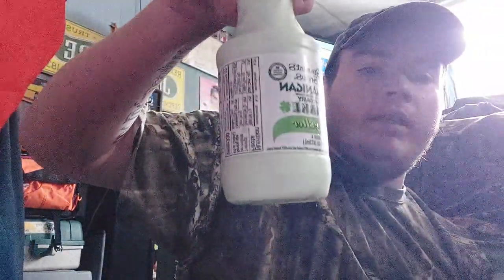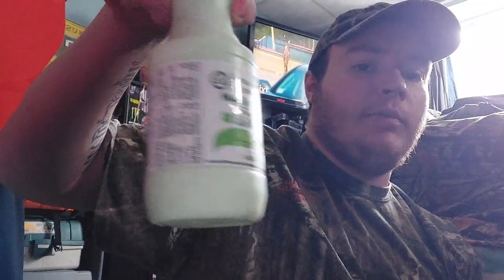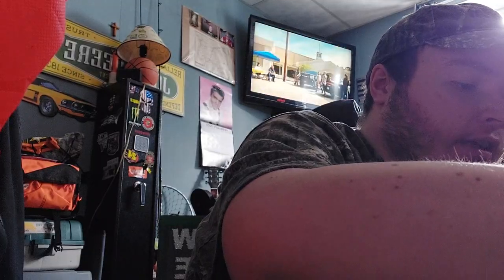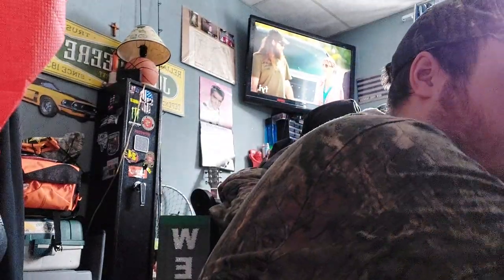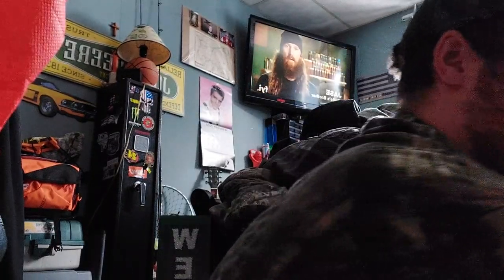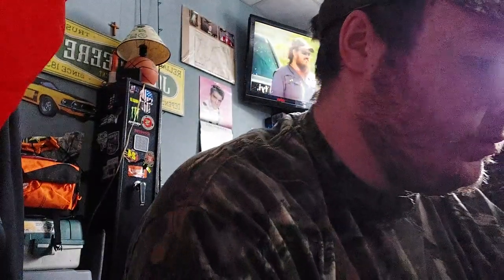Stewart's Shops Shenanigan Mint Shake Sip N Review